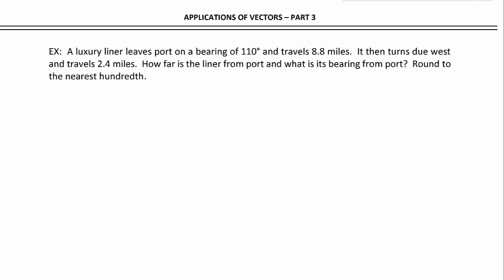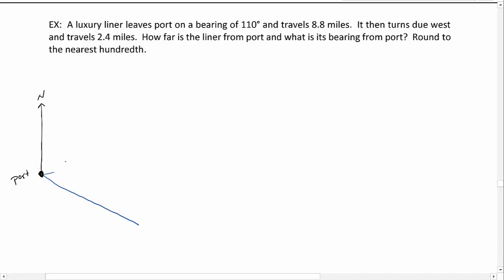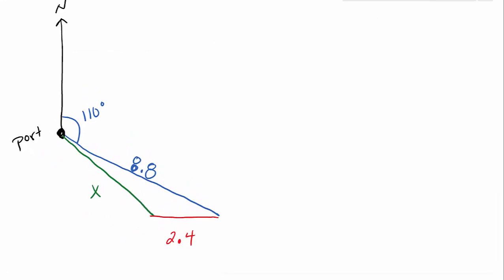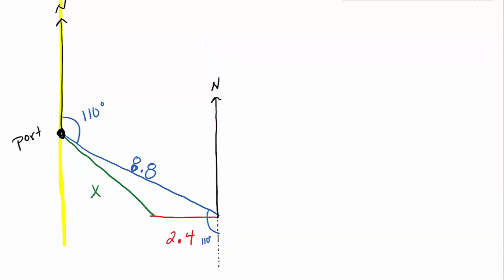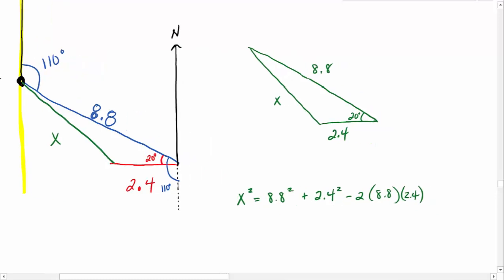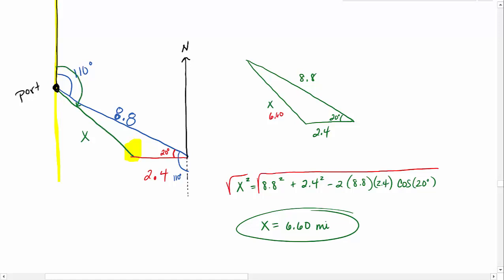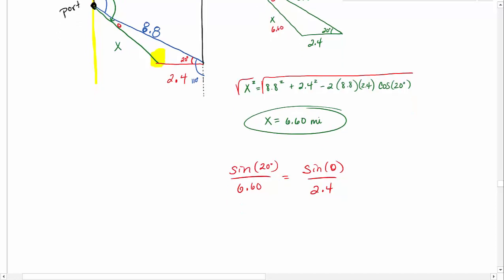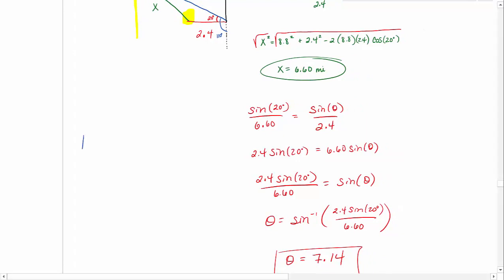Applications of Vectors Part 3 - Bearing